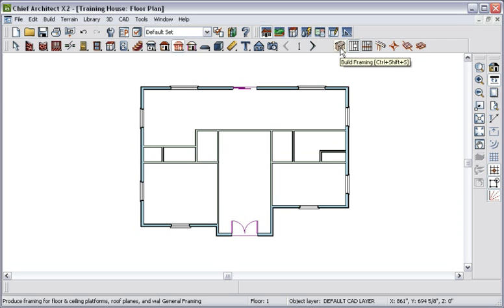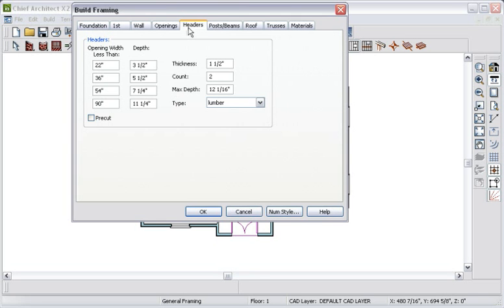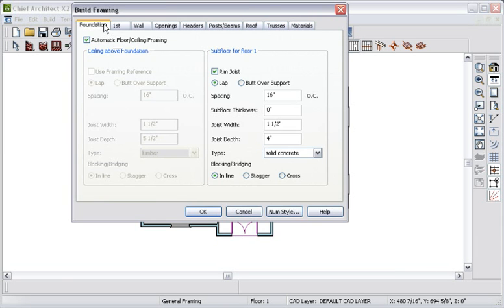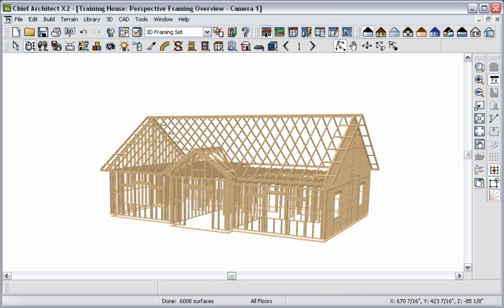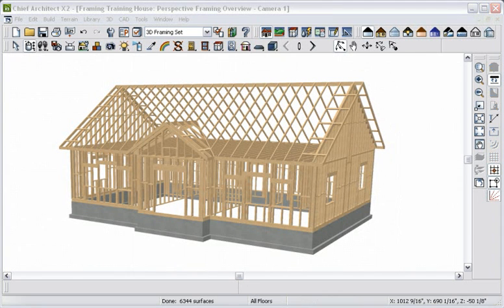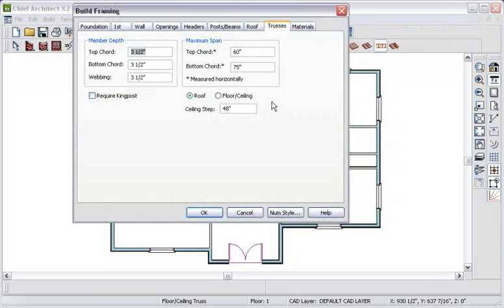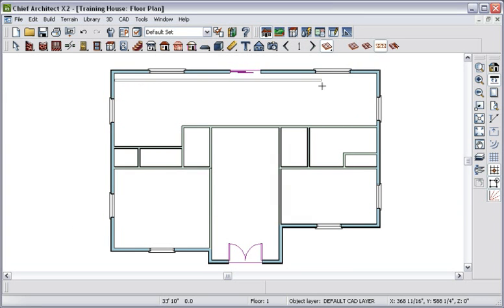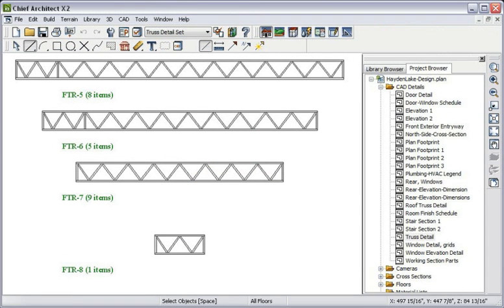Chief Architect Framing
Video tutorial of Chief Architect, which is a program that designs houses and landscapes.